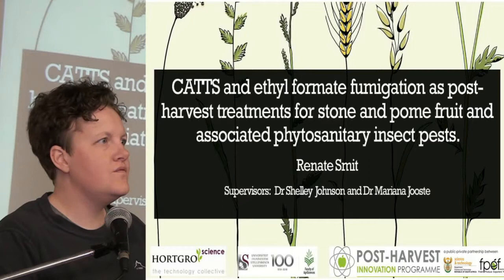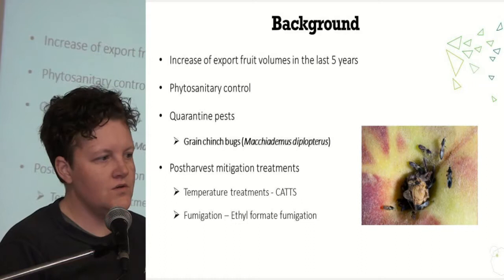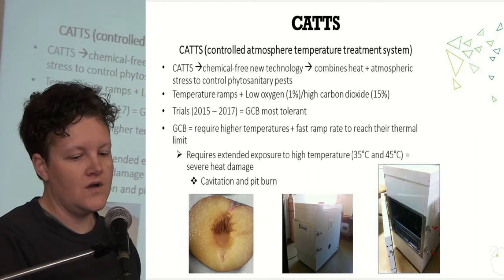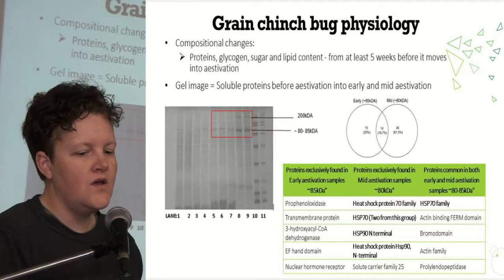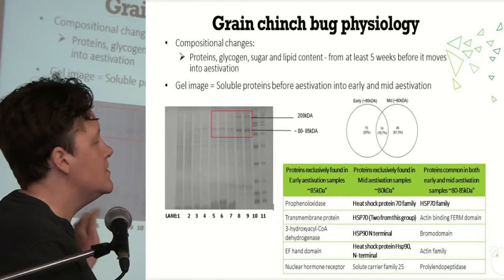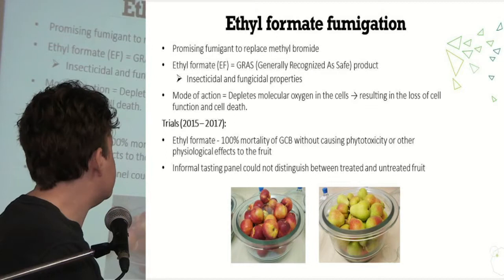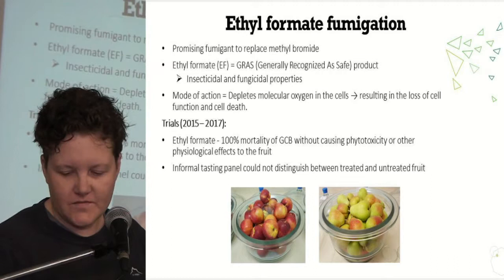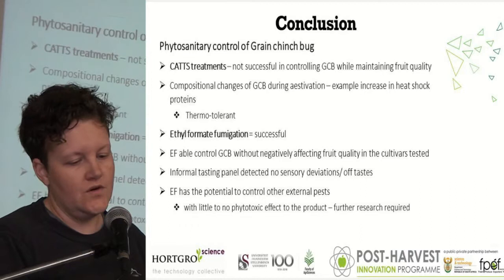5 CATTS and ethyl formate fumigation as post harvest treatments for stone and pome fruit and associa